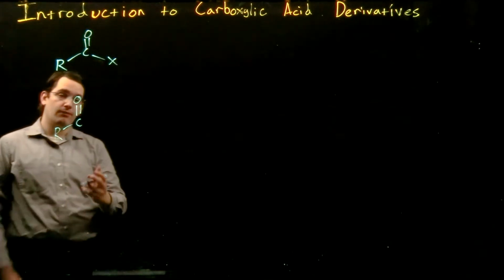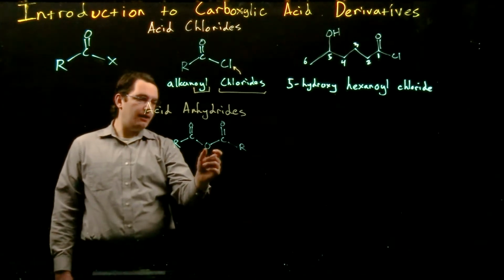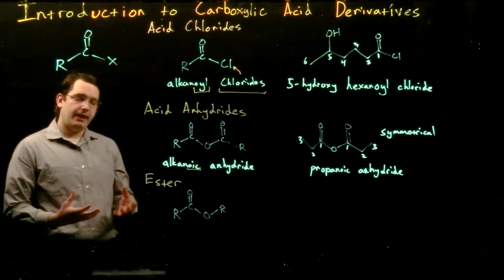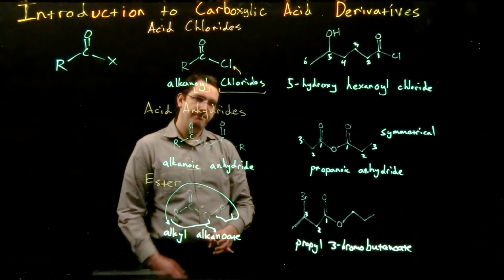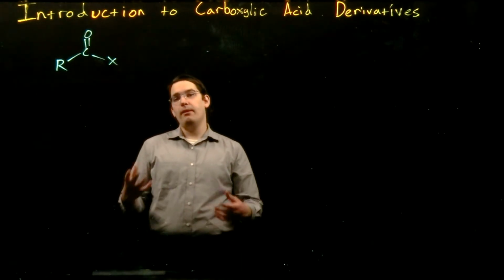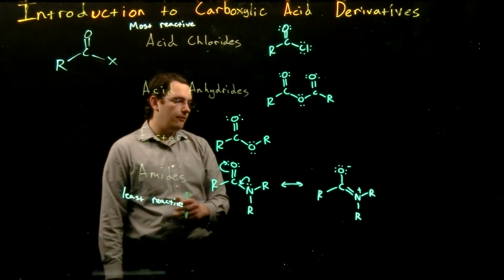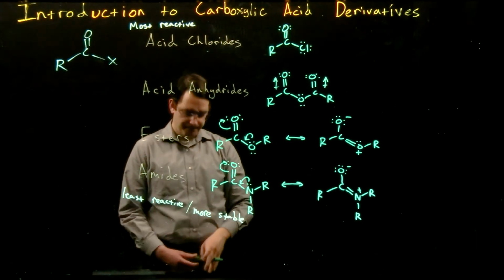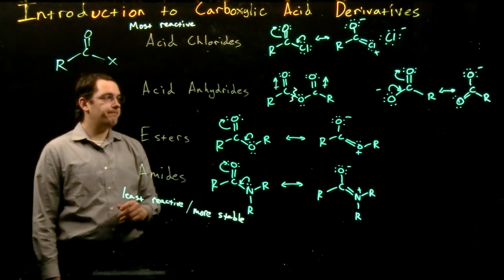Introduction to Carboxylic acid Derivatives_Organic Chemistry II_25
Carboxylic acid derivatives are similar to carboxylic acids, but vary in the identity of the electronegative group attached to the carbonyl. In this video, you will learn to identify and name the various carboxylic acid derivatives. Additionally, you will learn about the key principles that influence the reactivity of each of the common carboxylic acid derivatives.